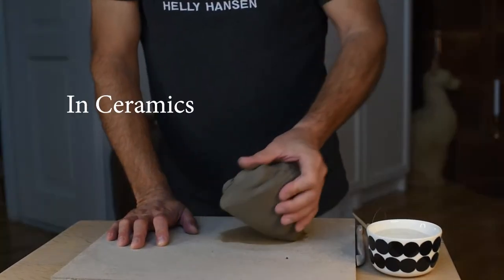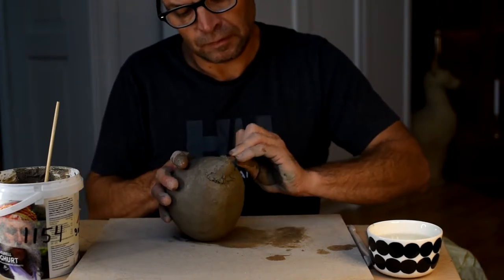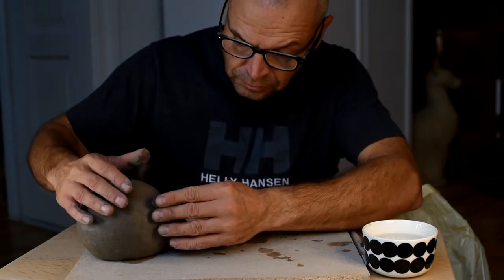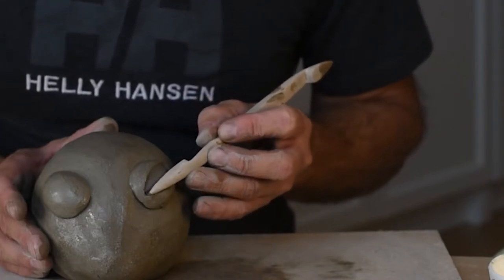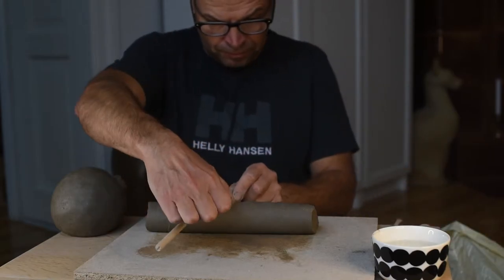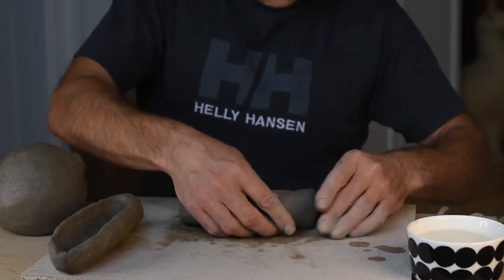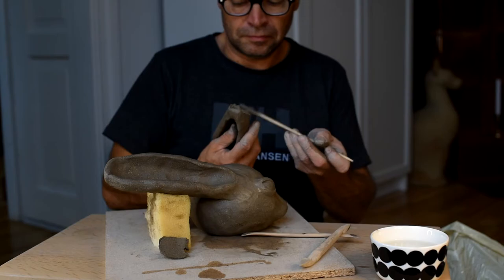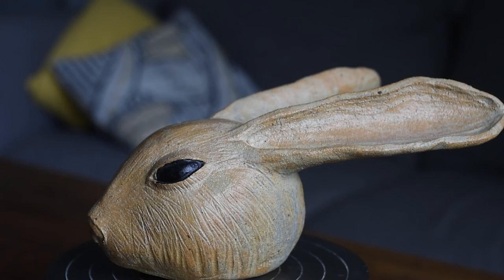Rabbit head in clay. Ceramics DIY.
tutorial on how to make an animal head. Step by step instructions.
This shape is perfect for all kinds of rodents, insects, badgers etc.
I use stoneware clay but you can use air dry clay or earthenware too.

My name is Mika, I live in Finland and love ceramics and sculpting!
I hope you find my channel interesting and that you get inspired to make stuff yourself.
If you have any questions or like to comment, please do!